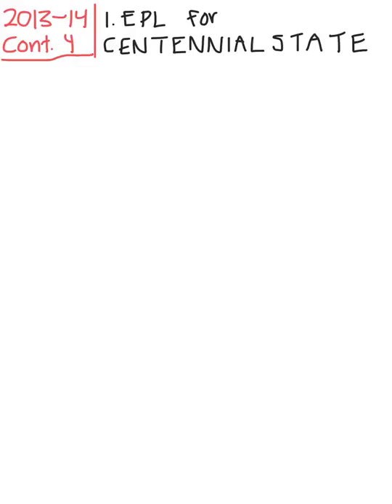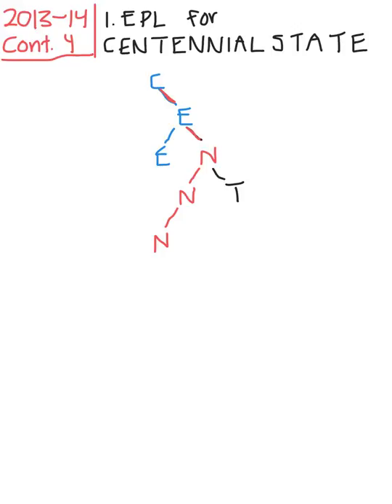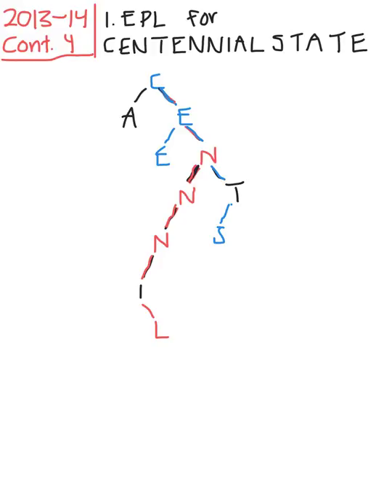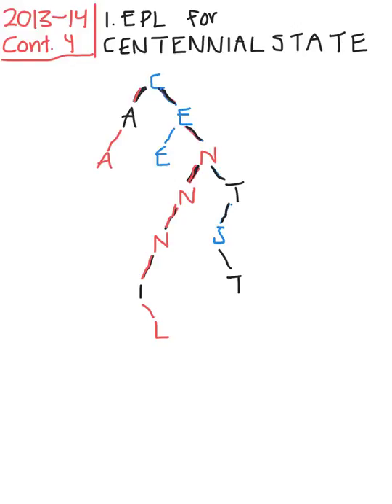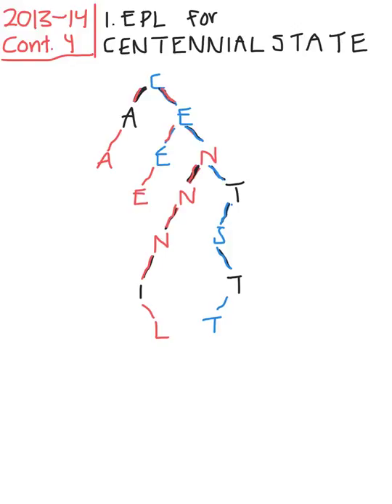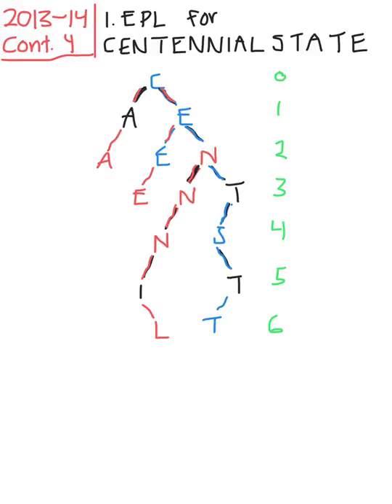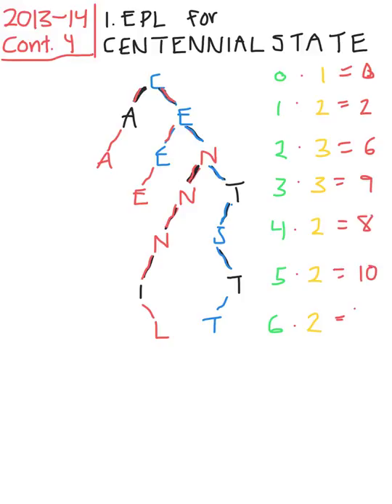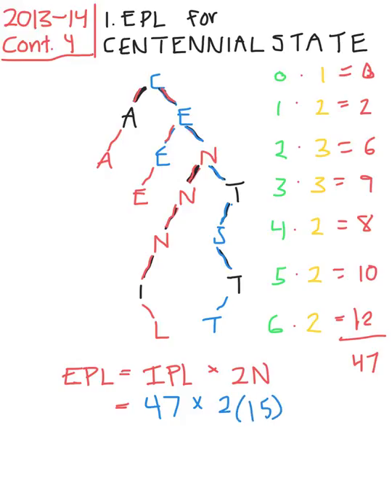Contest_4 2013 14 problem_1/ Problem #27 in Packet Binary Search Trees (BST)